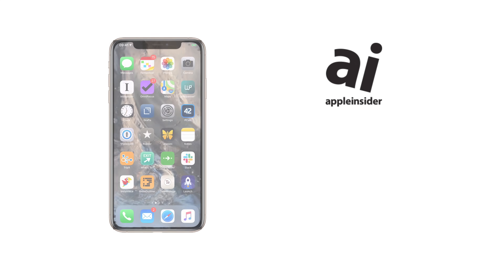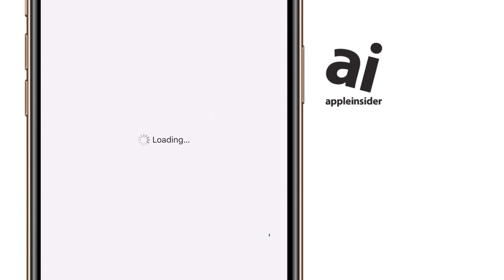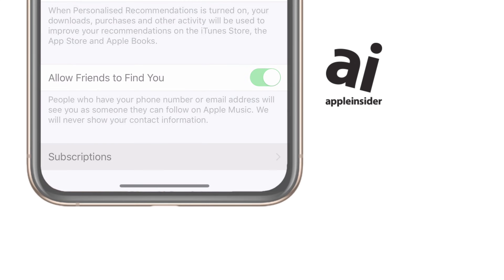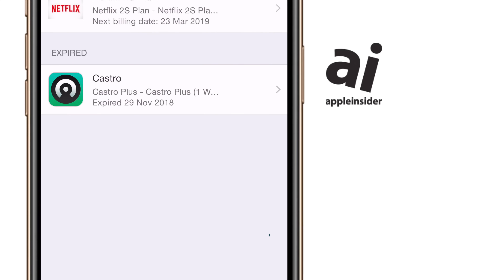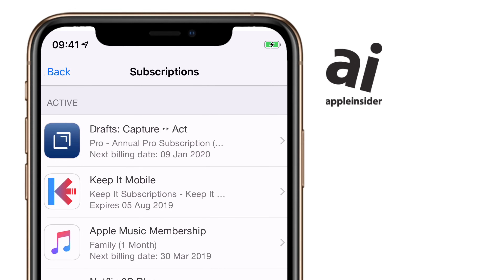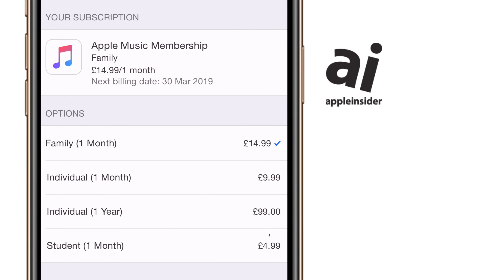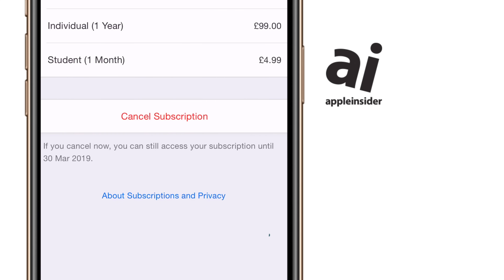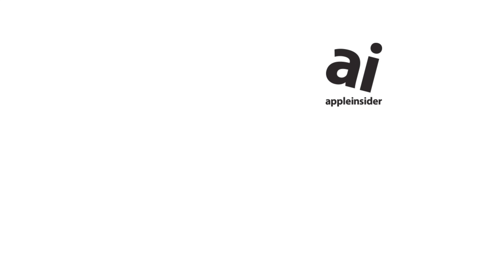Quick Tip: How To Manage Subscriptions on iOS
Dealing with subscriptions is a pain. Easily check the status, cancel, or manage your subscription on your iPhone, iPad, or iPod Touch with this easy tip.